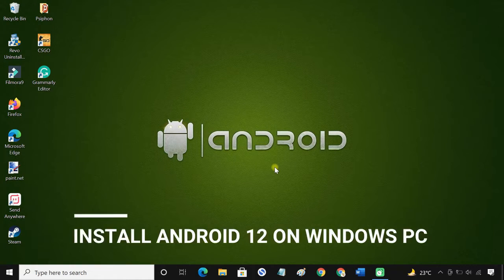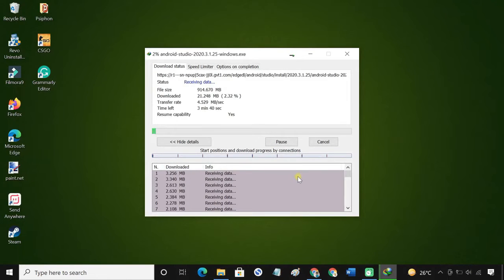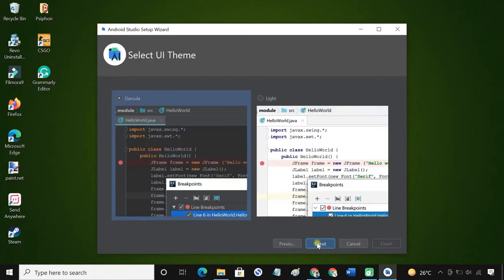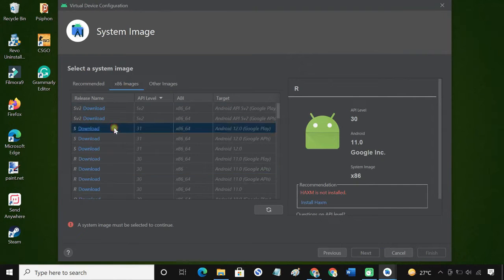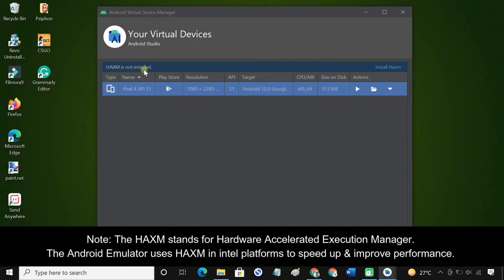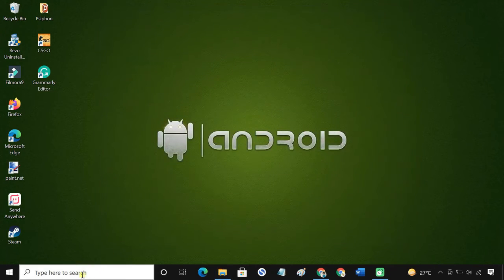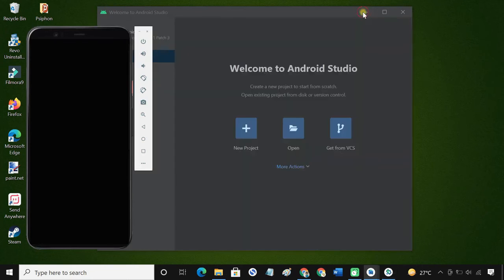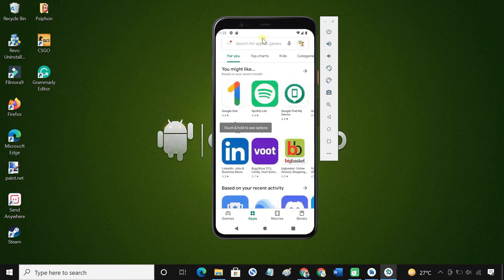Install and Use Android 12 on Windows PC | Android 12 Emulator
If you want to experience Android 12 features and functions, you can install and run Android 12 on your PC. If you own a Windows PC, then Android 12 Emulator (by Android Studio) is the best free way to run Android apps on your computer or laptop. In this tutorial, I am going to share a detailed guide on how to download and install Android 12 on Windows PC.

Intel HAXM 💡More tech tips on our second channel!